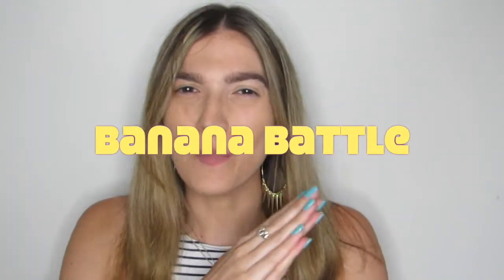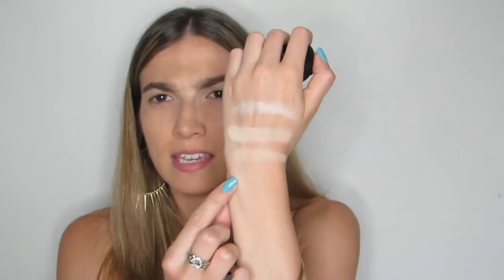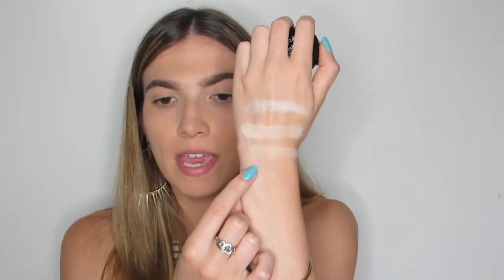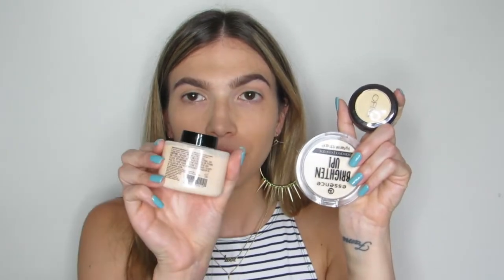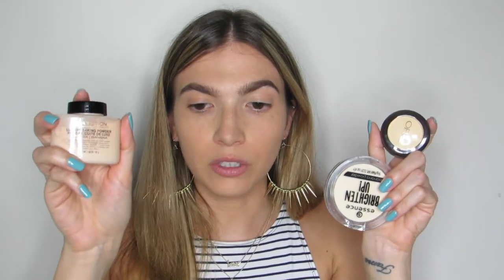THIS VS THAT: BANANA POWDER BATTLE | Fortune Finds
Hey Guys! Welcome to today’s BANANA BATTLE :) I’m putting three affordable banana powders to the test to see which is the most brightening, mattifying & doesn’t settle in my creases or fine lines. Which banana powder will come out on top? Watch to find out!!

SnapChat ** Fortyy

Products Used:

Essence Brighten Up! Banana Powder $4.99
Makeup Revolution Luxury Baking Powder in “Banana” $8
Ofra Banana Powder $12

Wet N Wild Foundation $4.39
Revlon Color Stay shade #735 “Pistachio” $4.42
Revlon Color Stay shade #710 “Caramel” $3.82
L’Oréal Color Riche Shine #910 “Shining Peach” $7.99